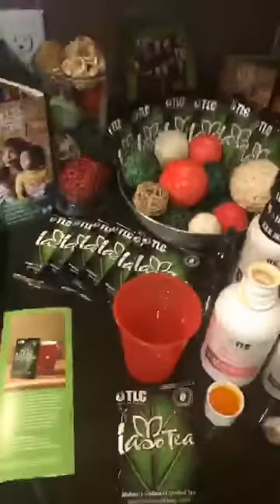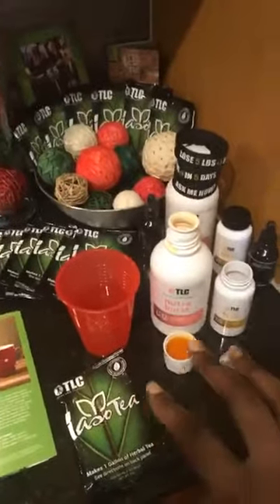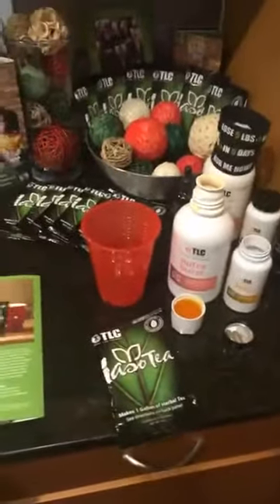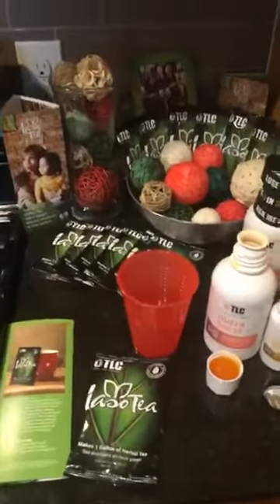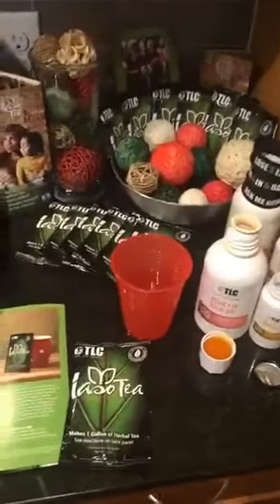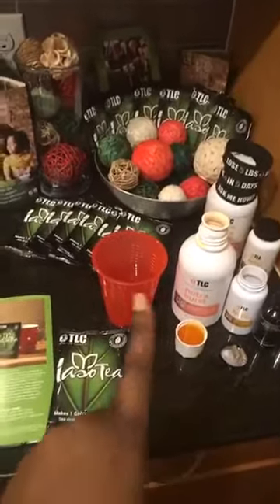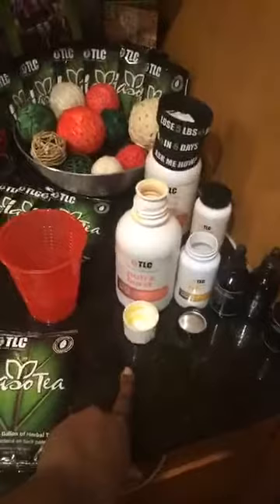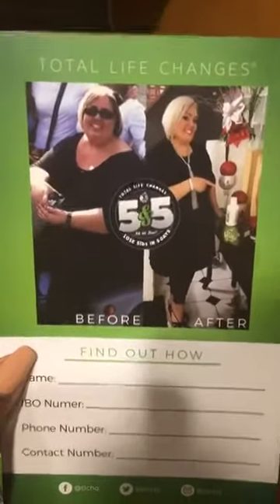TLC 30303/ GET FIT KIT/ SOLUTION KIT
Total Life Changes products and introduction to #30303, Get Fit Kit, and Solution Kit with Zakharria Ford
Get back to the person who sent you this video. If you would like to learn more about this amazing opportunity and you stumbled across this video feel free OR message me directly via FB (@zakharria) or IG (@Zakharria) or click the link below to get started in business TODAY or ORDER your products and kits!
total life changes compensation plan,
total life changes products,
total life changes presentation 2018,
total life changes compensation plan 2018,
total life changes review,
total life changes diet plan,
total life changes iaso tea reviews,
totallifechanges,
total life changes presentation 2017,
total life changes compensation plan 2017,
total life changes business presentation,
total life changes powerpoint presentation,
mlm companies,
mlm opportunities,
Zakharria Ford
Stormy Wellington,
Candace Byrd Davis,
home based business opportunities,
direct sales companies,
work from home jobs,
home party businesses,
home based business ideas,
home based franchises,
home based jobs,
home based business list,
direct selling business opportunities,
direct selling business ideas,
network marketing business,
direct selling business supplies,
direct selling business model,
direct selling business license,
direct selling business for men,
direct selling business tools,
direct selling business for women,
tlc compensation plan 2015 pdf,
total life changes compensation plan 2016 pdf,
total life changes compensation plan 2015 pdf,
total life changes start up cost,
iaso tea business opportunity,
iaso tea business,
iaso tea reviews,
iaso tea ingredients,
iaso tea,
iaso tea before and after pictures,
iaso tea compensation plan,
iaso tea espanol,
tlc business,
tlc compensation plan,
tlc presentation,
Stormy Wellington,
Stormy Wellington Iaso Tea,
Stormy Wellington Total Life Changes,
Iaso Tea,
Detox Tea,
Total Life Changes,
TLC,
TLC Comp Plan,
TLC Compensation plan,
Total Life Changes Comp Plan,
TLC Business,
Work From Home,
Legit Work From Home Business,
Lose 5 pounds in 5 days,
Lose 5 in 5,
Lose 5lbs in 5 Days,
Total Life Changes Business,
Total Life Changes Product Review,
TLC Business,
TLC Comp Plan,
TLC Compensation plan,
TLC Product Review,
Work from home moms,
work from home,
online jobs,
home based business,
home based businesses,
TLC MLM,
Total Life Changes MLM,
Make Money ONline,
Online jobs for College Students,
iaso tea side effects,
iaso tea reviews,
iaso tea espanol,
iaso tea price,
iaso tea diet,
iaso hcg,
total life changes,
hcg diet,
iaso tea diet reviews,
iaso tea diet plan,
iaso tea espanol,
iaso tea ingredients,
iaso tea testimonials,
so tea side effects,
iaso tea price,
iaso tea safe,
iaso tea products,
iaso tea reviews,
total life changes iaso tea,
iaso tea how to use,
is iaso tea safe,
how to use iaso tea,
how to make iaso tea,
total life changes,
tlc iaso tea,
tlc iaso tea review,
dr miller iaso tea,
tea diet to lose weight,
tea weight loss,
tea diet dr oz,
tea diet plan,
herbal tea diet,
tea diet detox,
TLC Training,
Total Life Changes Training,
Total Life Changes Marketing,
TLC Training,
TLC Webinar,
Total Life Changes Webinar,